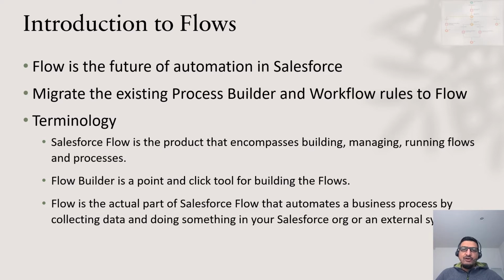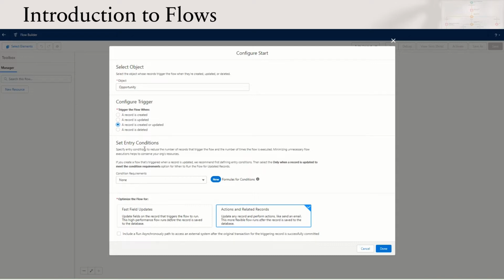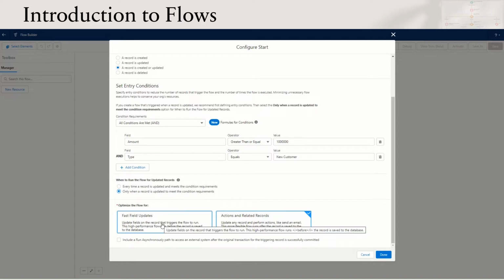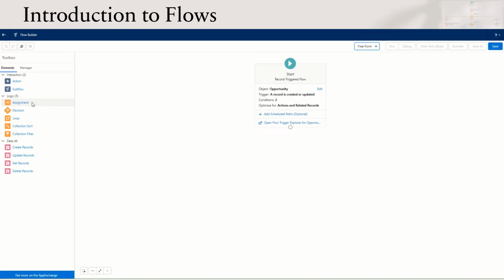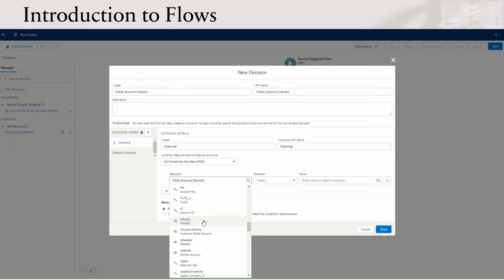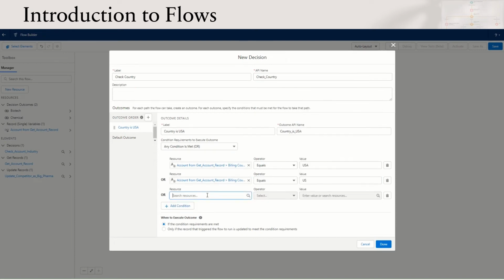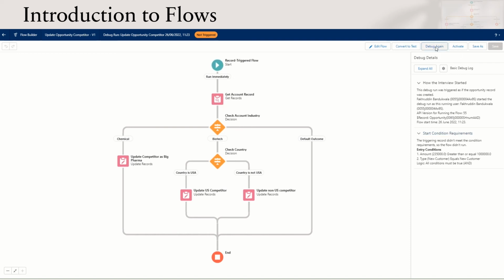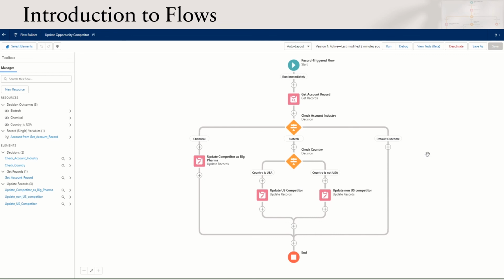Salesforce Flow Tutorial - Getting Started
Watch demo of SalesforceFlow

Salesforce has made it clear that Flow is the future of automation in Salesforce and that Process Builder and Workflow rules will soon be phased out.
By the end of 2022 you will not be able to create new Process on ProcessBuilder.
Salesforce will continue introducing and improving the features to migrate the existing Process Builder and Workflow rules to Flow.

So, if you have not worked with Flow before and want to learn more about Salesforce Flow, you have come to the right place.

Let us first get some of the terminology clear. I am explaining this terminology as some of these terms are used interchangeably by people.
SalesforceFlow is the product that encompasses building, managing, running flows and processes.
FlowBuilder is a point and click tool for building the Flows. We will be completing most of these exercises using Flow Builder.
Flow is the actual part of Salesforce Flow that automates a business process by collecting data and doing something in your Salesforce org or an external system.